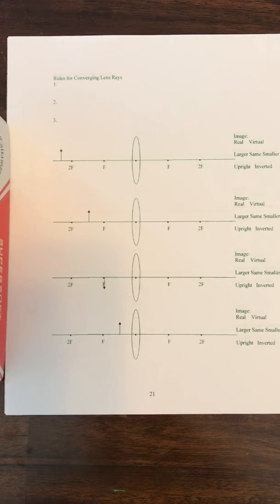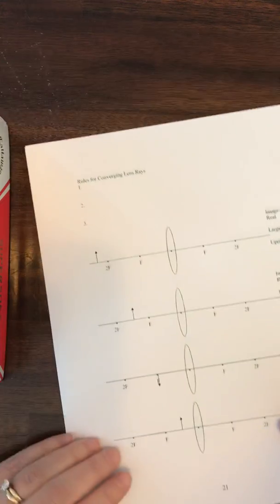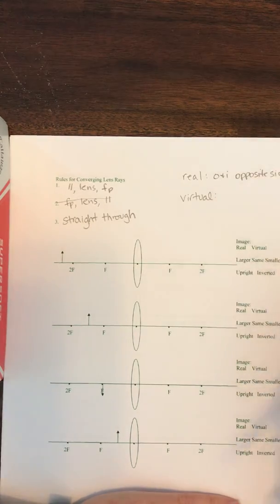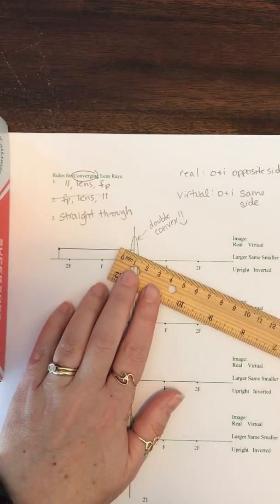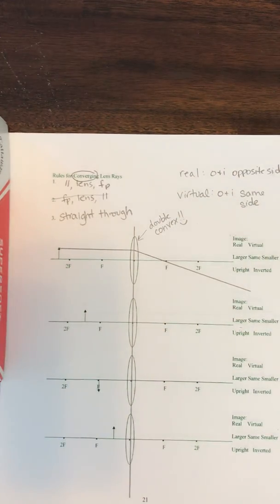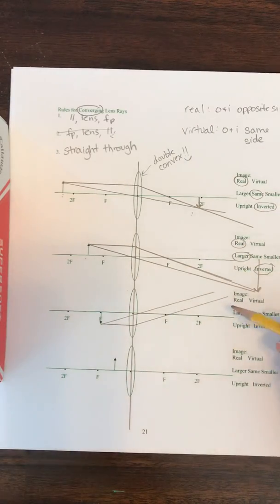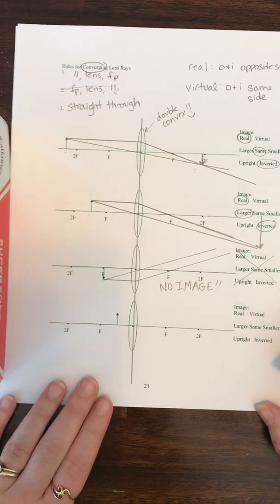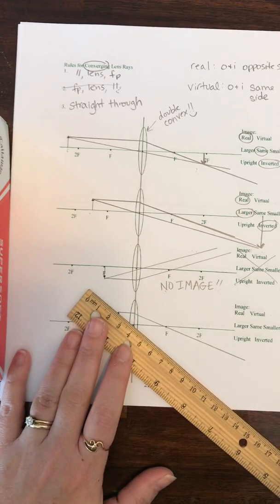Converging Lens Notes